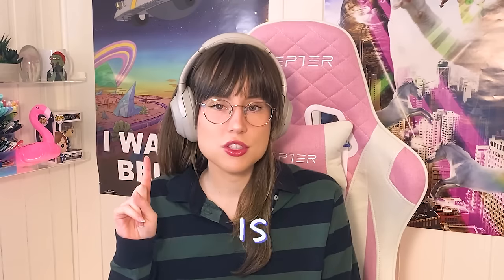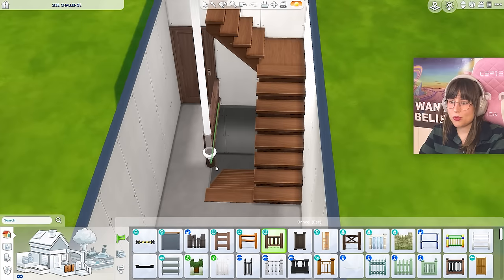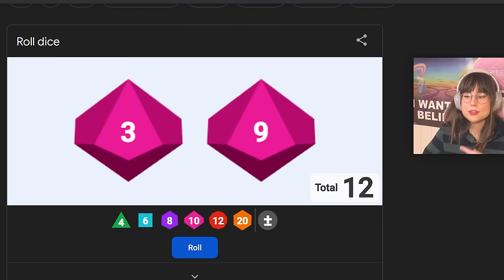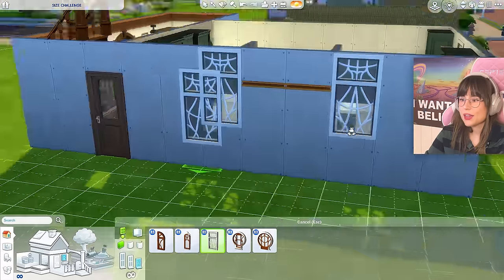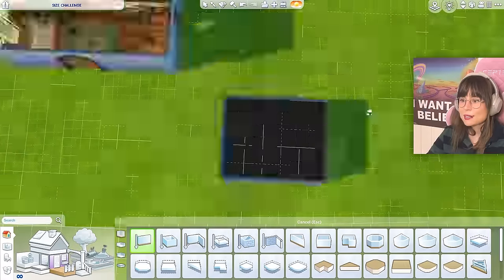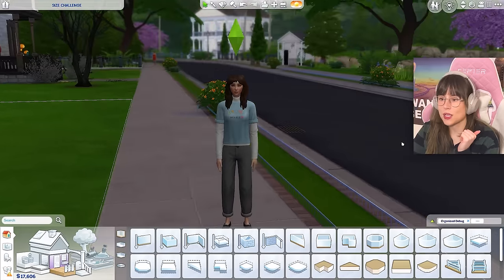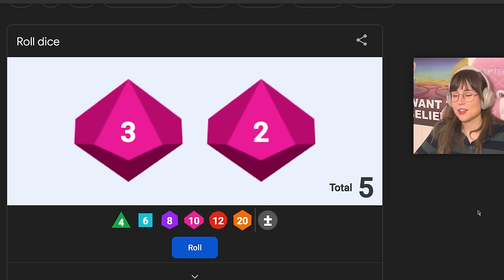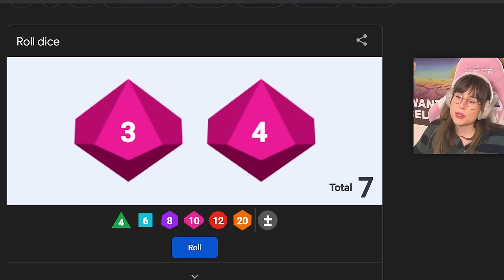Building a House in The Sims But Each Room is a Random Size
Join me in this Sims 4 Build Challenge where I use a dice generator to get random sizes for each room of the house. Can I create a nice home out of random room sizes? Who knows.

*Time stamps*
00:00 Intro
00:10 The Challenge
00:53 Hallway/Entryway
04:29 Kitchen
07:30 Dining Room
08:46 Living Room
12:00 Bathroom
14:01 Upstairs Hallway
15:38 Master Bedroom
18:22 Nursery
19:24 Exterior & Garden
22:38 The Result/House Tour
23:52 Outro